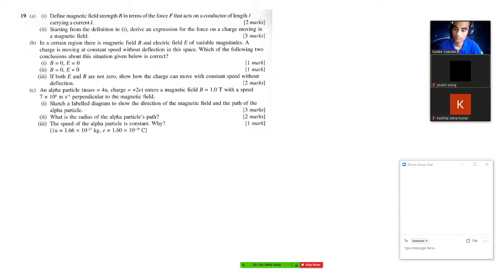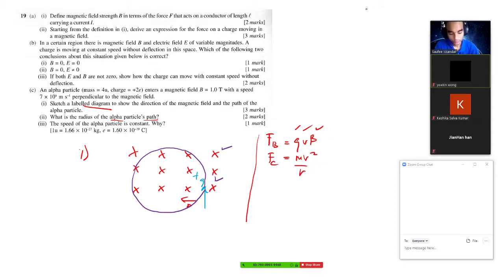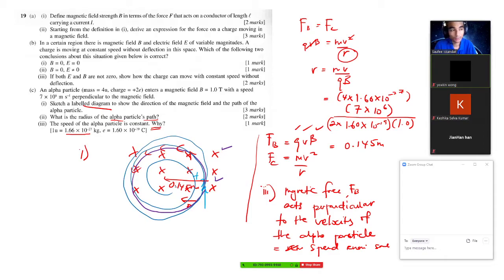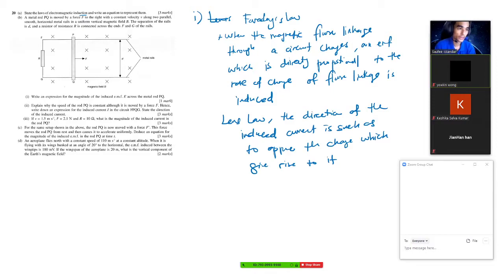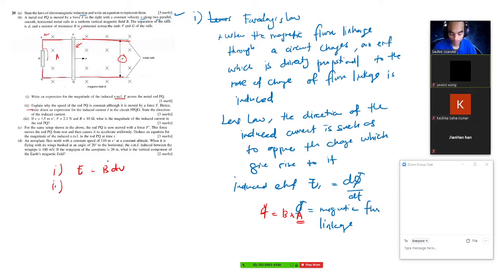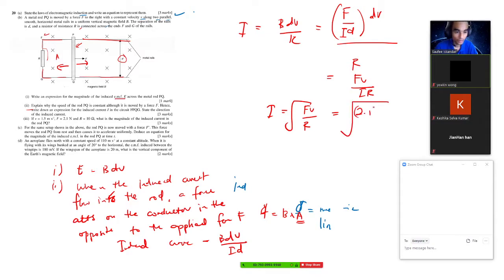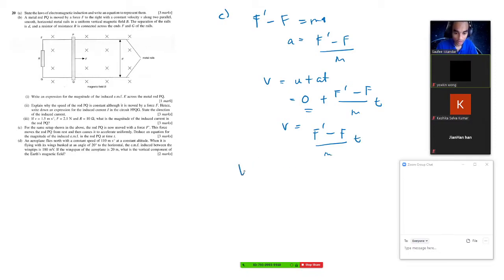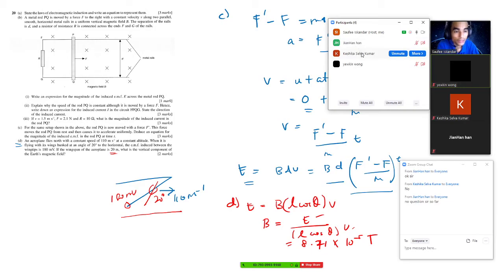Physics class 6.5 (model paper 3) discussion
Essay Questions